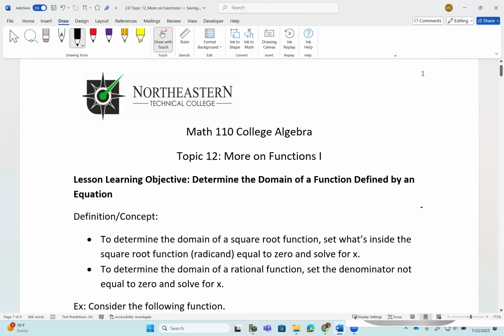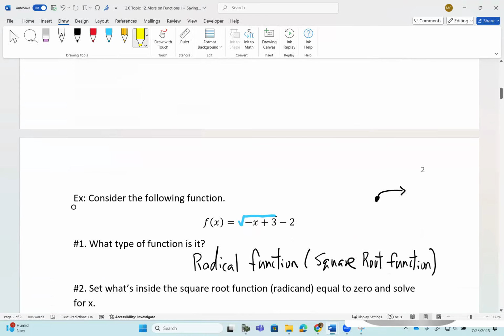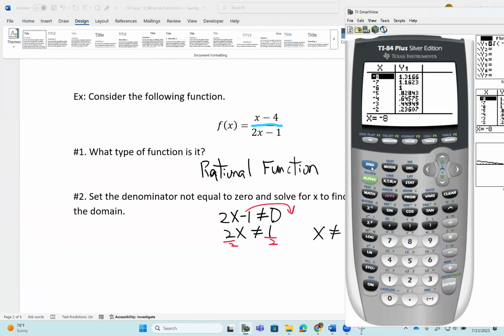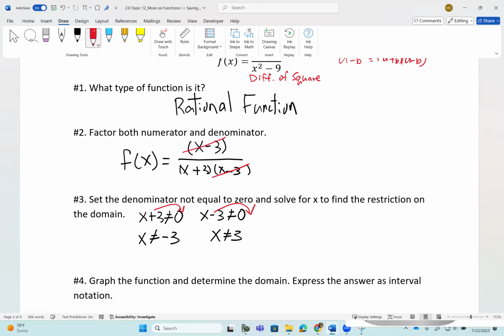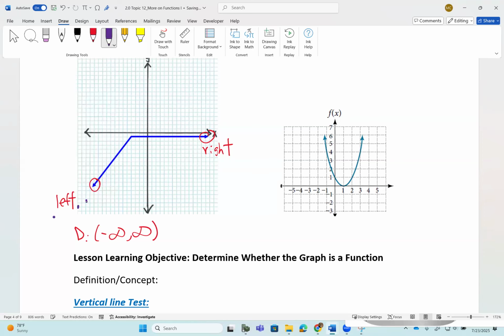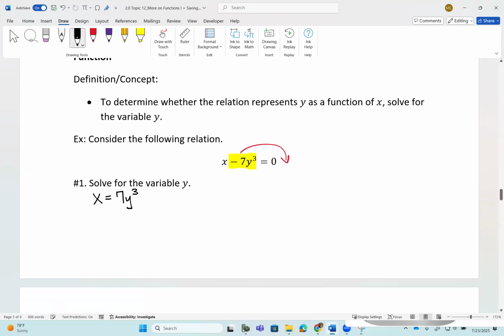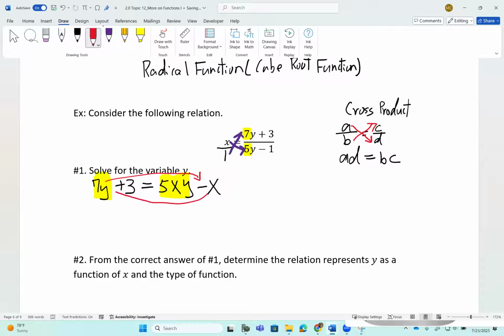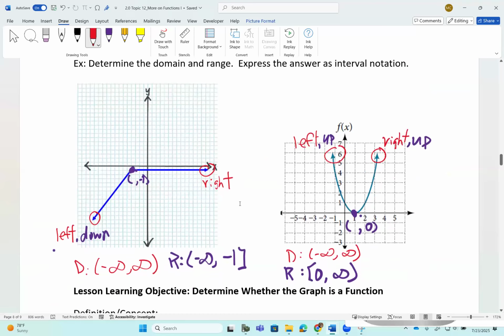2 0 110 Topic 12